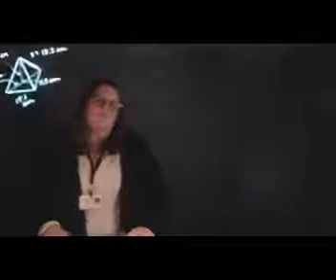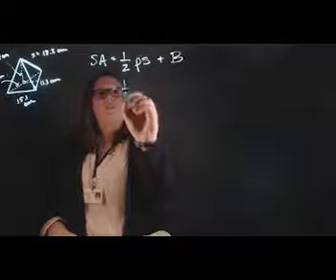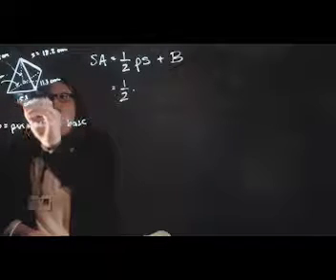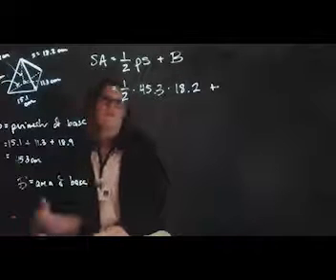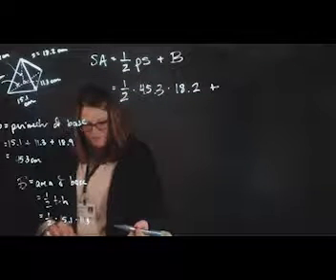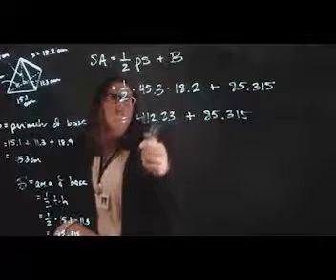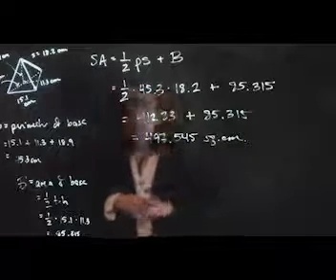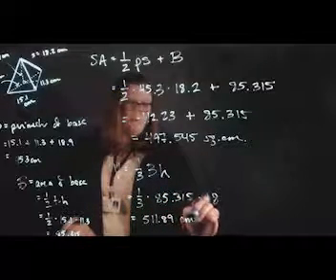Surface Area and Volume of a Pyramid: Part 2